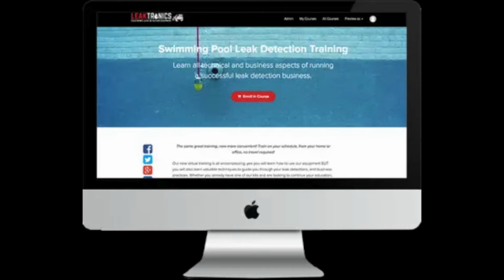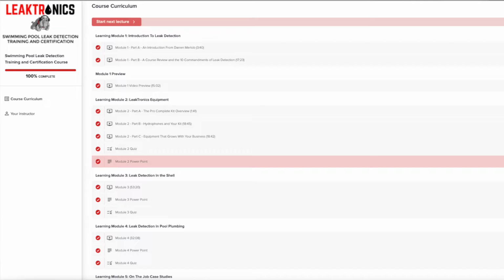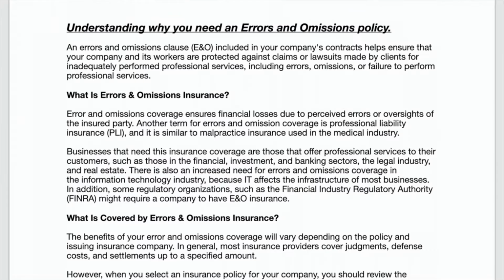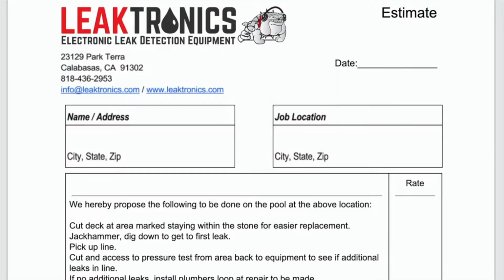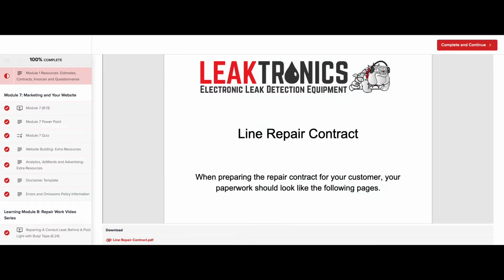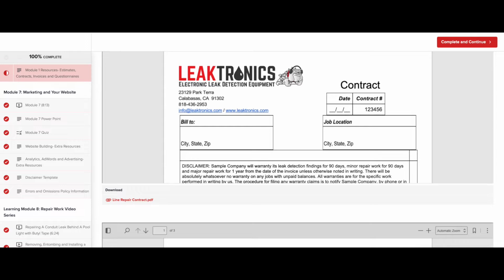What Does The LeakTronics Swimming Pool Leak Detection Training Include?